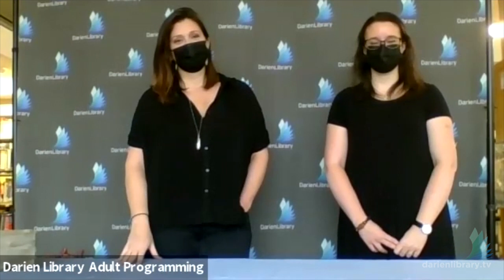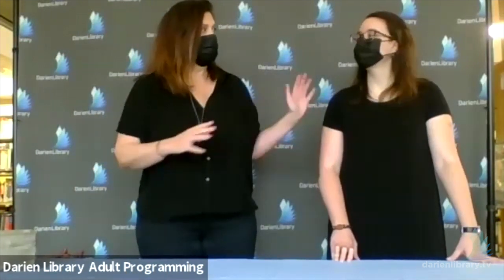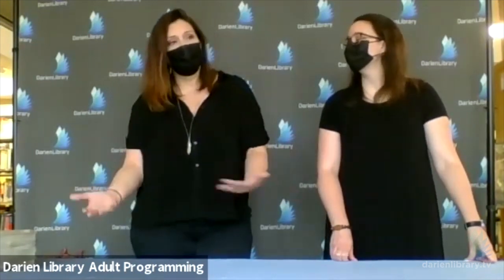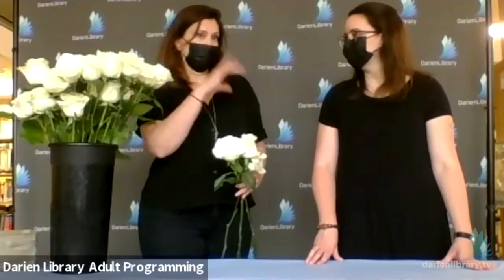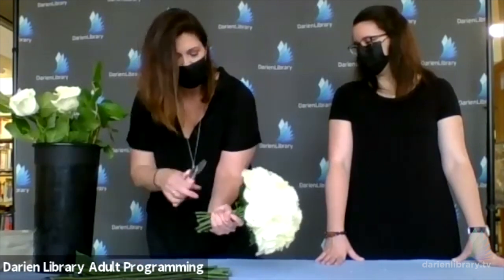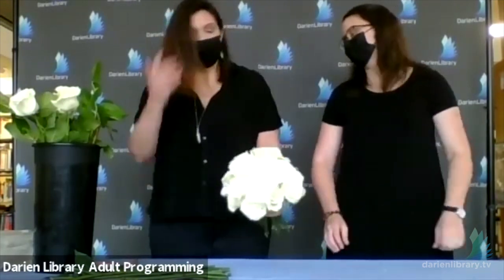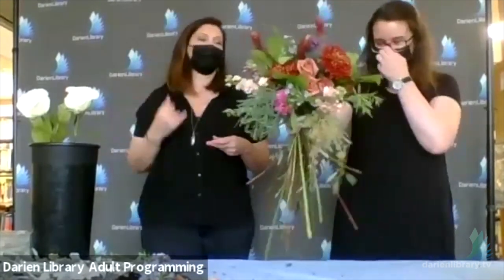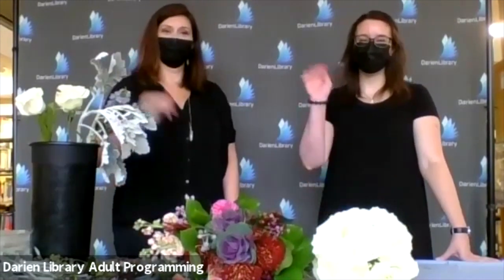Hand-Tied Floral Bouquet Demo with Floral Designer, Jamie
On Thursday, September 9th, 2021, Jamie from The Gardener’s Center returned to Darien Library for another beautiful floral design demonstration.

She chatted with us about cut flower varieties and color palettes and demonstrated how to make a simple hand-tied bouquet from start to finish.